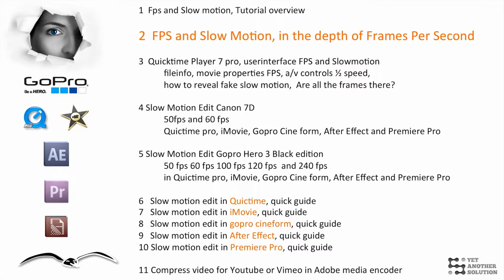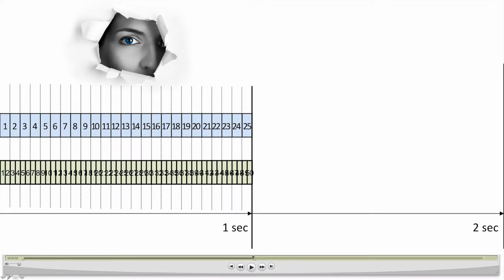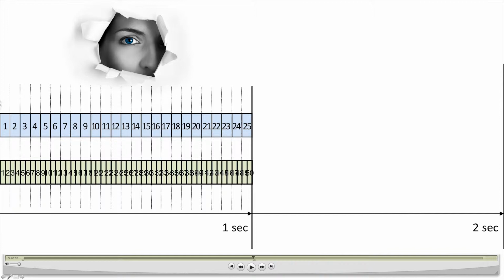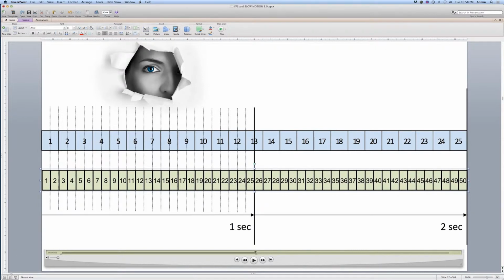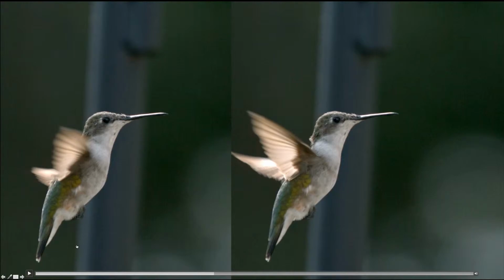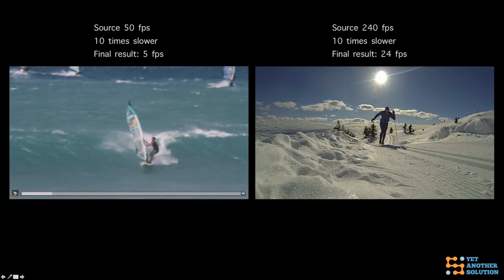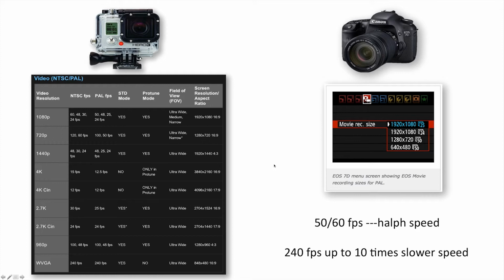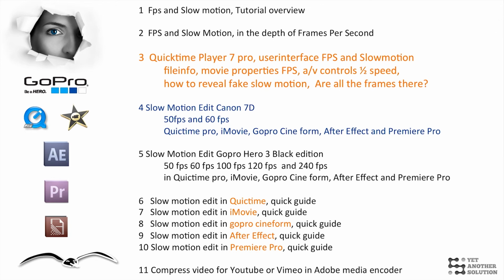2 FPS and Slow Motion In the depth of Frames Per Second